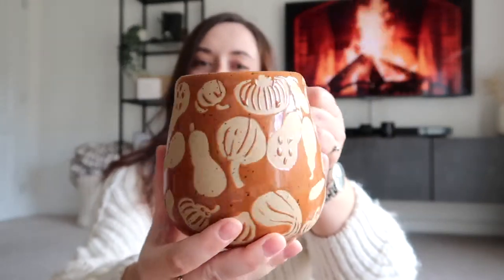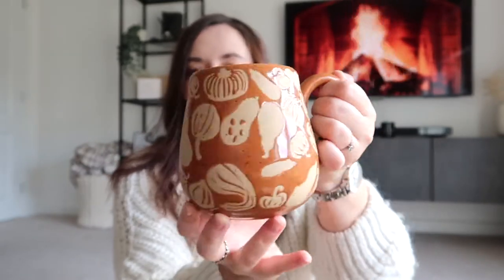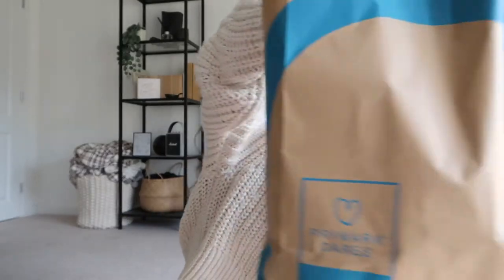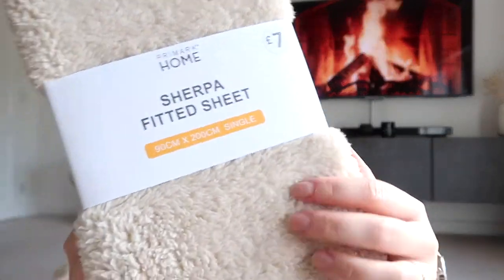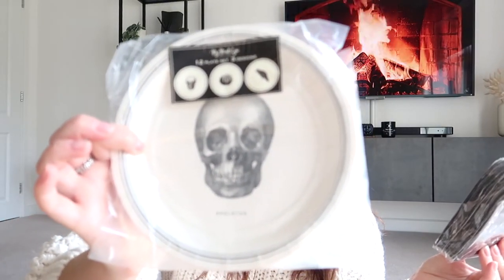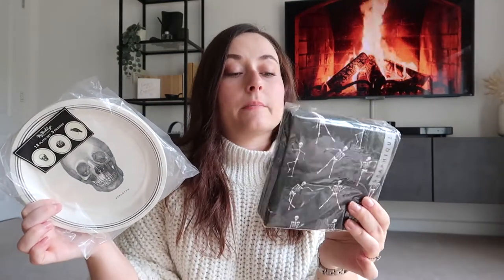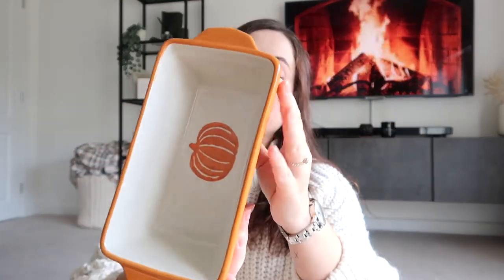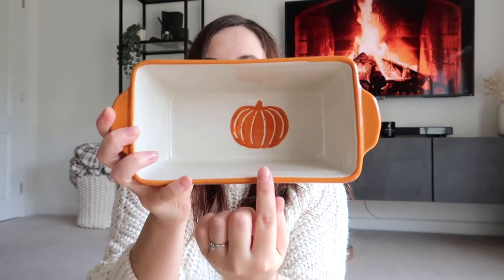AUTUMN HAUL & DECORATING // AKA The Best Time Of Year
Gimmie all the autumn themed things. All of them.

I N S T A G R A M // @charlottebradbrook
B L O G // charlottebrads.blogspot.co.uk

M U S I C // Acoustic Folk - Hyde